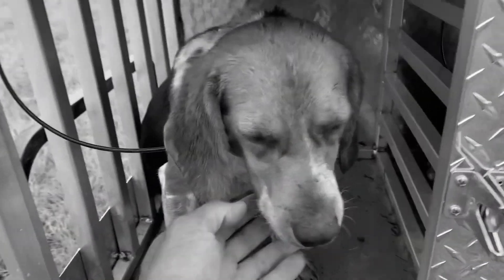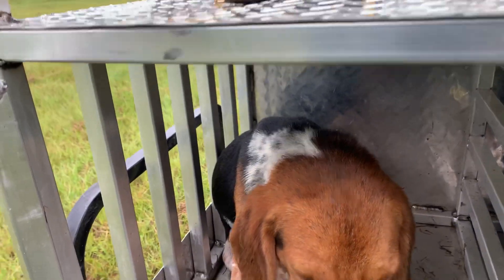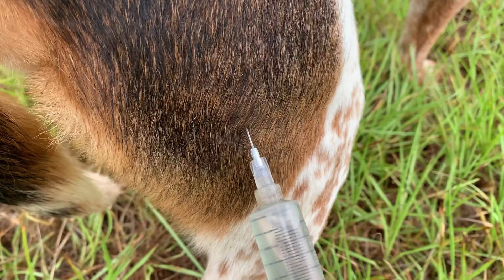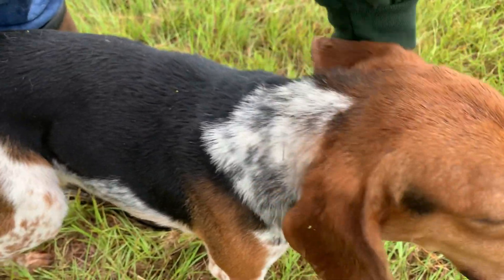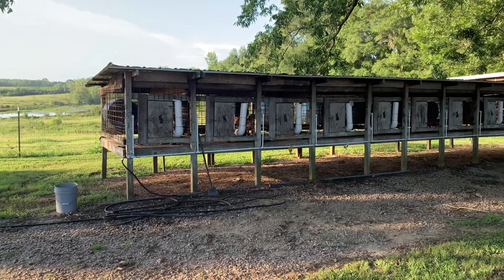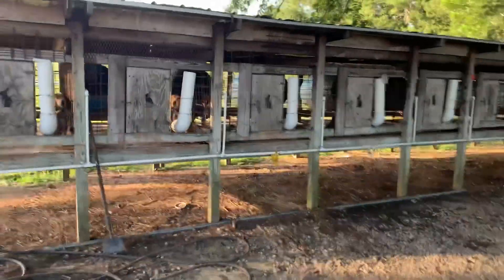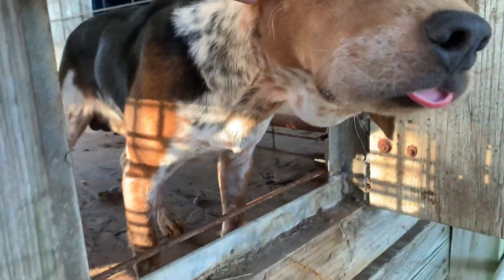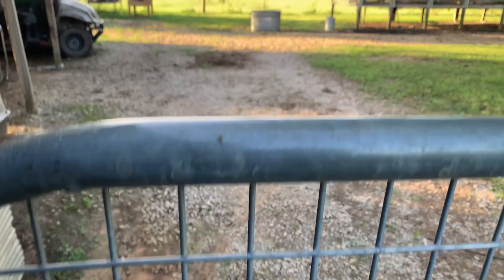How I administer Dexamethasone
Dexamethasone,Snakebite first aid Pearson‘s Beagle‘s